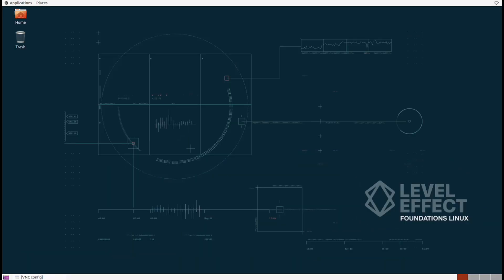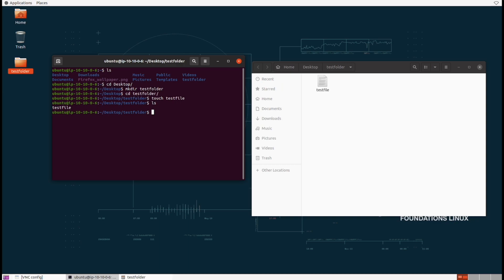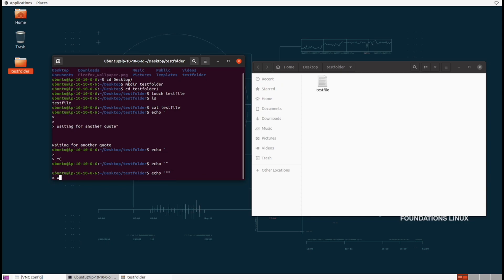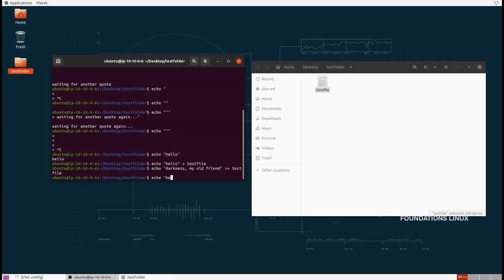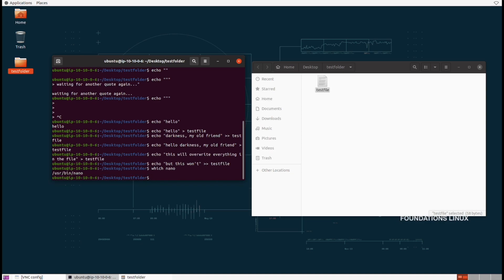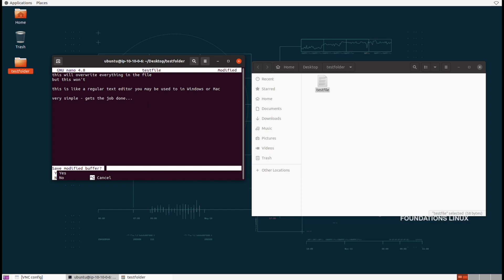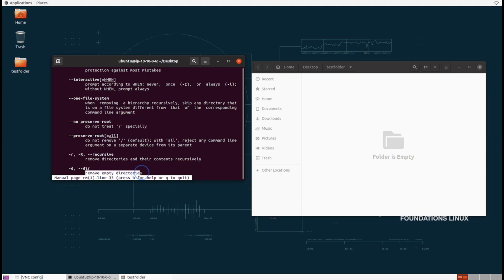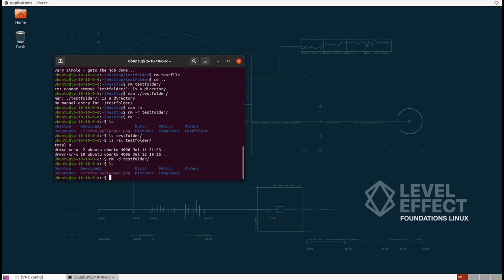Linux Operating System Lab 10 Command Line File Administration